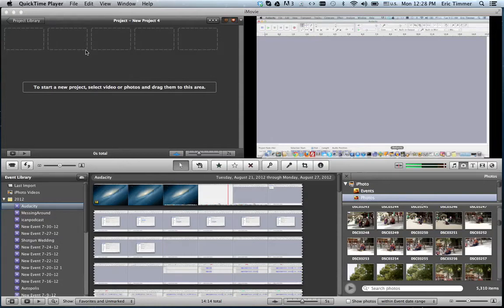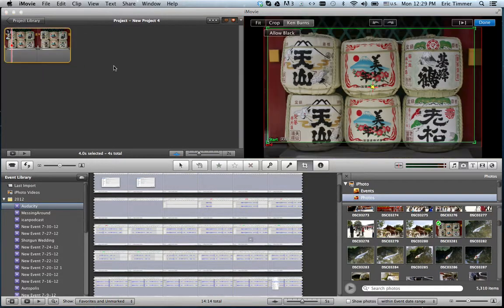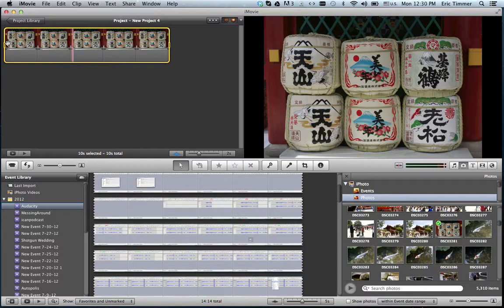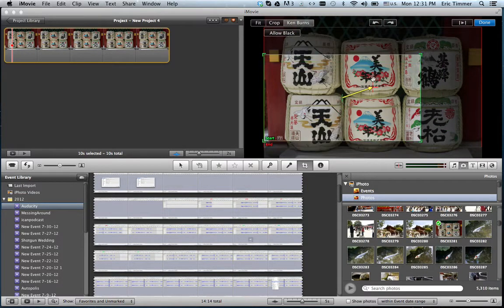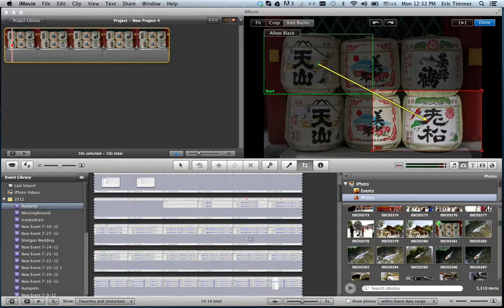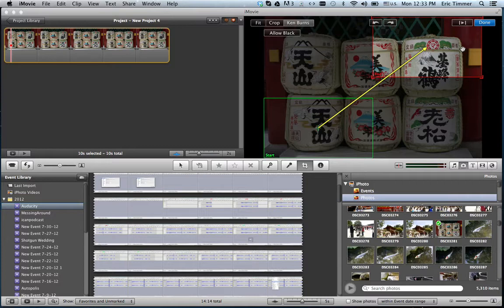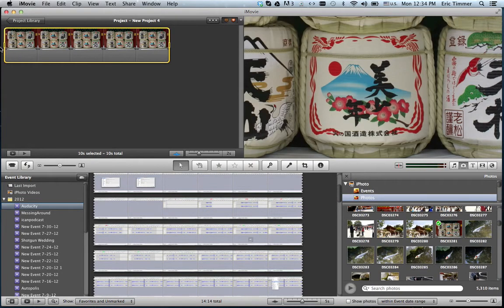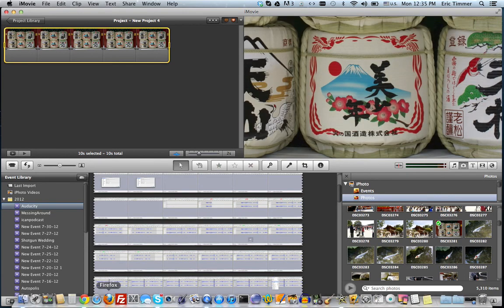iMovie Limitations, Hacks, & How To's - Importing Images, Ken Burns Effect, Zooming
How it going folks? I am going to do a series of video tutorials using iMovie.  Unlike most I am going to show you the things that irritate me (i.e. Limitations), some hacks to work with or without the limitations, and general how to awesomeness.

Here's what's in the video:
1. Getting rid of the Ken Burns effect in iMovie.
2. Making your image slide shows longer or shorter.
3. How to modify the Ken Burns effect.
4. Zooming in to a specific section of the video.
5. Recording screencasts with Quicktime.

This video is screencast of Apple's iMovie which is  for educational uses.

Thanks,
ET